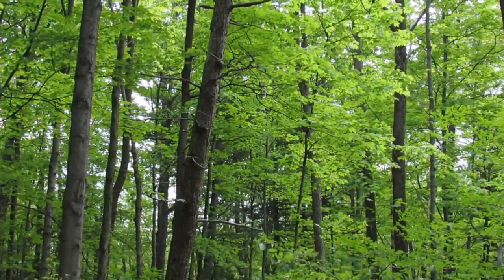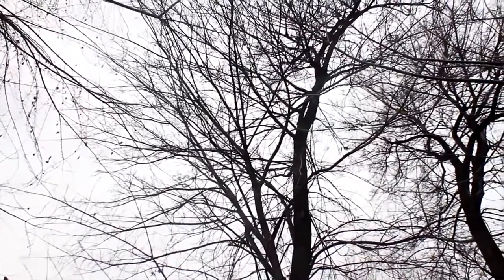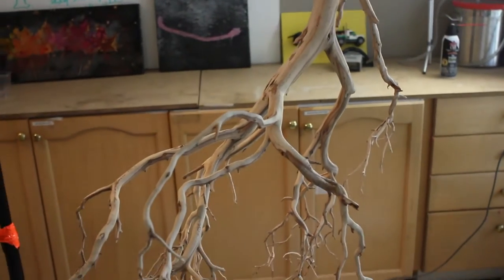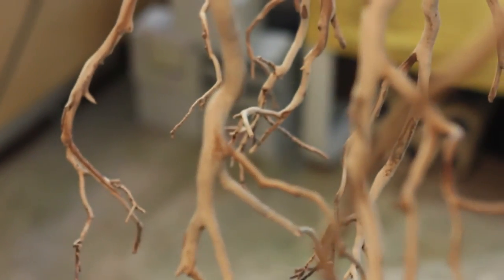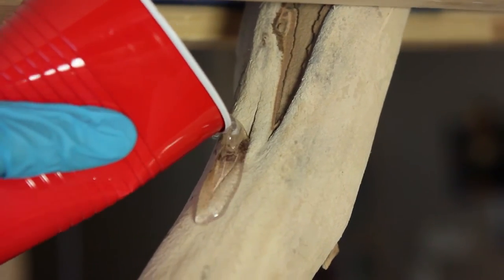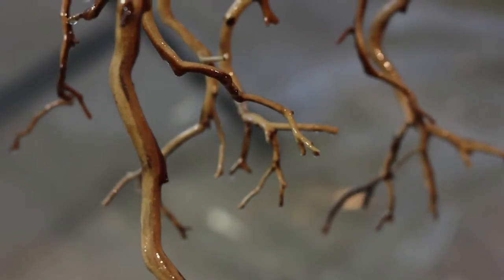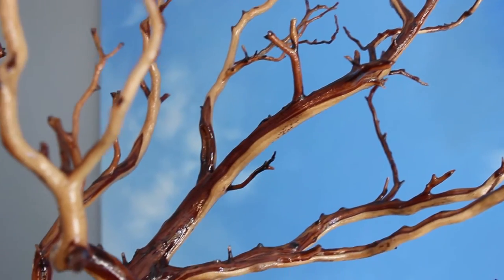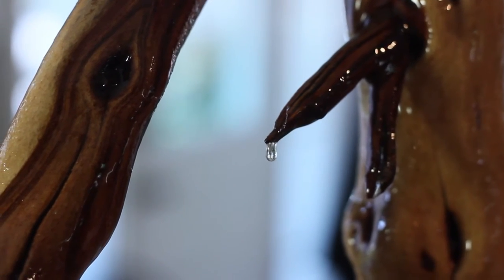How to ArtResin Driftwood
Susanne Zinkie found this gorgeous piece of wood after 20 years of searching!  Her husband John may get a break from the stops on the side of the road!

ArtResin was approached as an option for protecting and showcasing this beautiful piece of nature.  The Epoxy Resin coating will harden the wood, making it stronger, protect the wood from any elements and as a bonus, increase the contract of the grains in the wood.

The ArtResin was applied by hanging the branch upside down and rubbing the mixed ArtResin onto all of the surface.